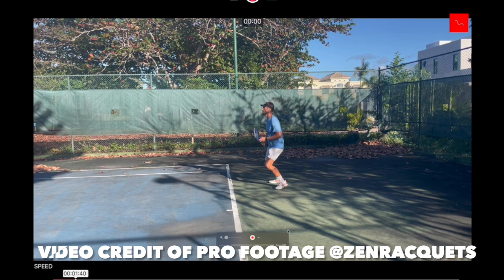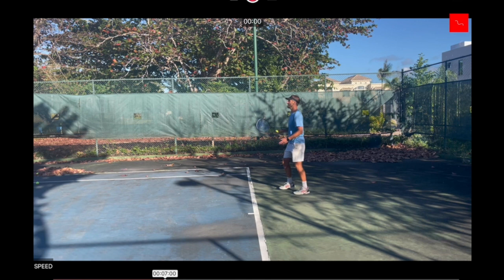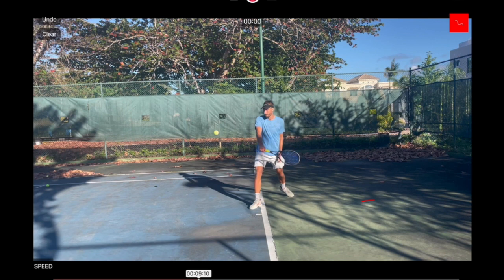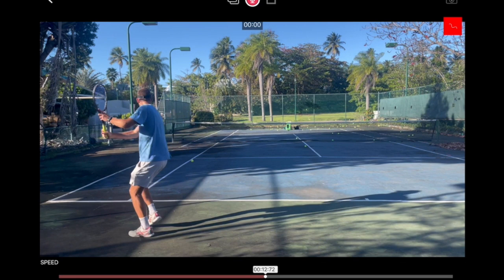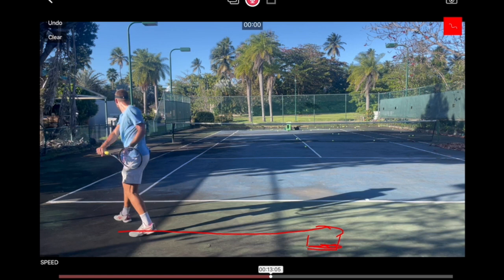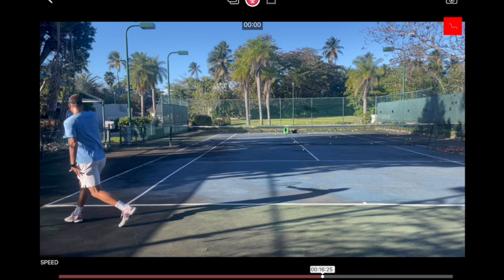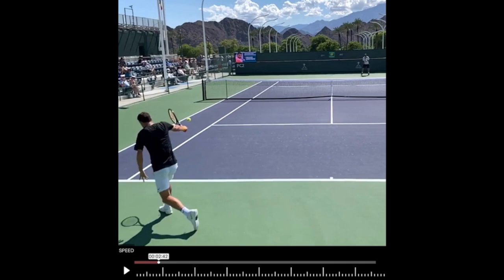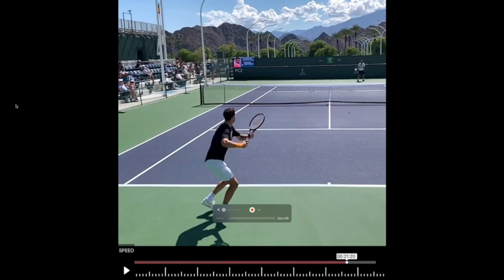One-Handed Backhand Stroke Analysis - The finer details for a perfect shot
This is a one-handed tennis backhand stroke analysis of a higher level player. At his level, it's all about tiny details that you can tweak. Approaching the ball with slightly more of an angle will allow for better weight transfer - and to accomplish that the court position might have to be adjusted slightly.

Thanks to @zenracquets for the pro footage - go check out their channel for some amazing pro videos!

SPINSHOT BALLMACHINES:
For FREE ball machine cover, use